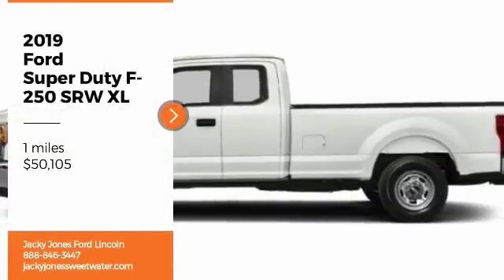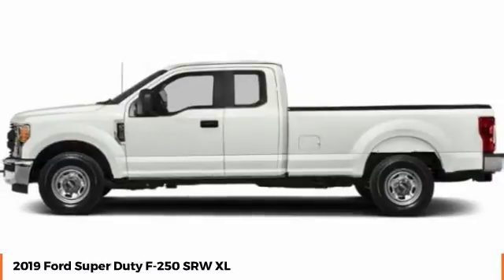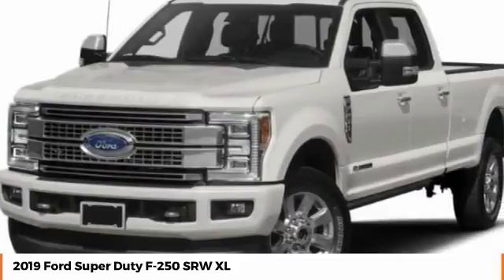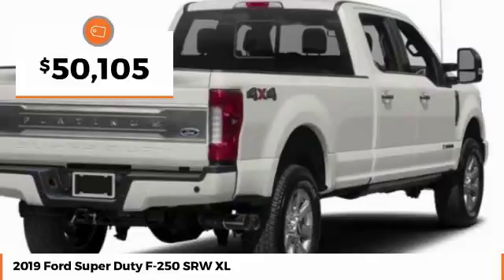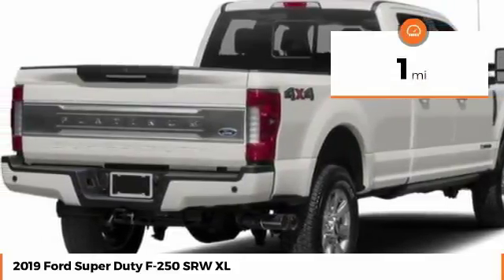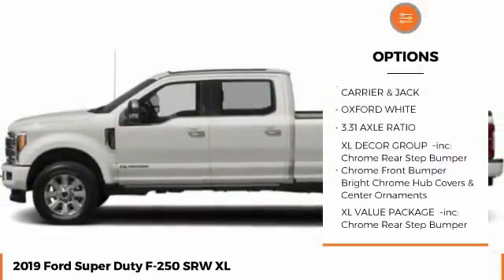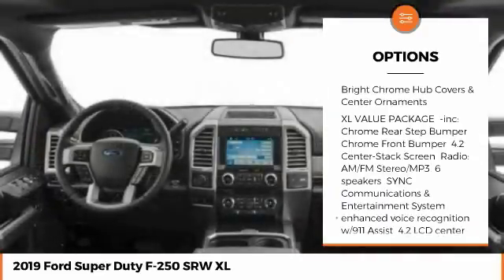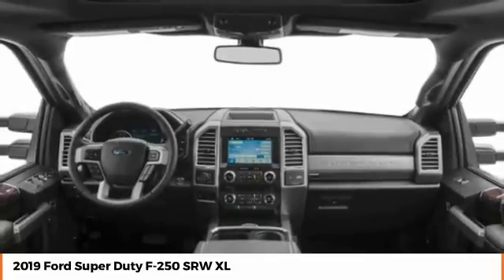2019 Ford Super Duty F-250 SRW XL New T7812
Pick up this Oxford White 2019 Ford Super Duty F-250 SRW, available today at Jacky Jones Ford Lincoln. This could be the one you've been searching for.